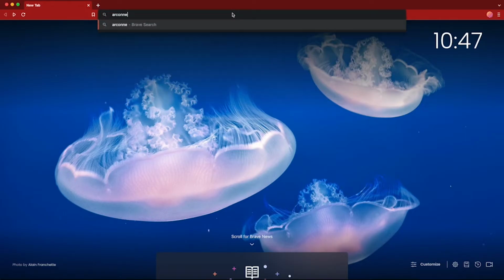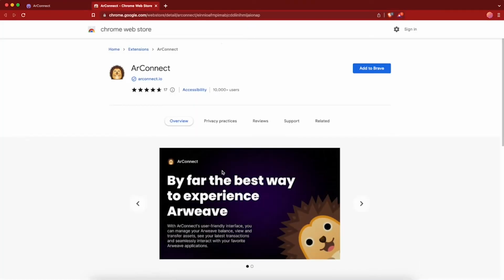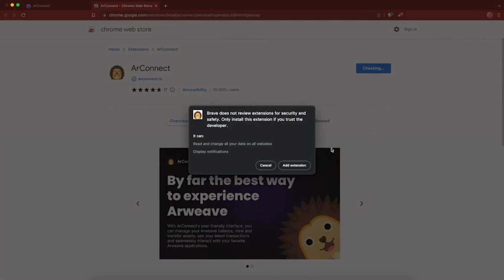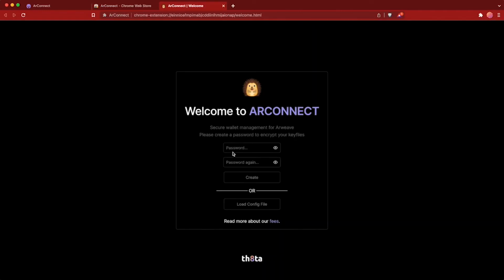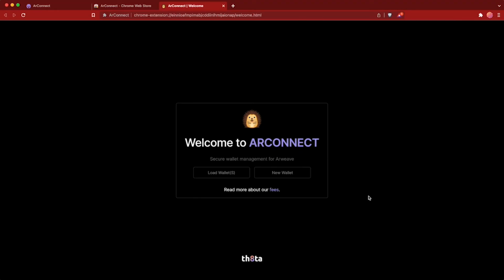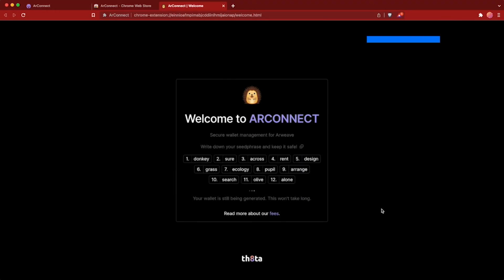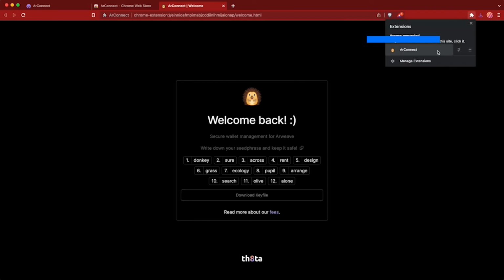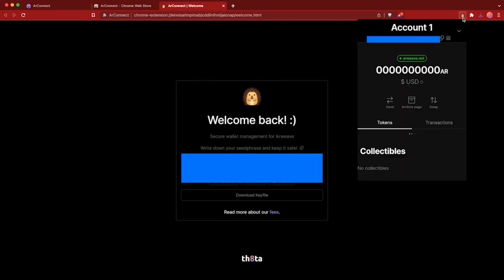HOW TO: Install the ArConnect Extension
In this video, Anthony provides a tutorial on installing the ArConnect browser extension, an interface like MetaMask, on Chrome, Brave, or Microsoft Edge for use with Arweave network applications like ArDrive. He explains how to download the extension, add it to the browser, and set up a password to encrypt key files. Note that for first-time users, a 12-word seed phrase is generated for secure storage. Once installed, the extension can be pinned to the browser for easy access to wallet information including the wallet address, connected gateway, and AR balance.